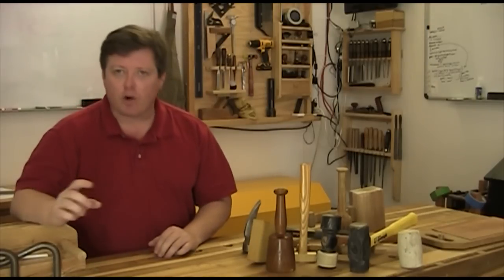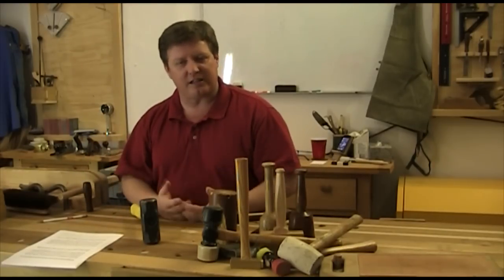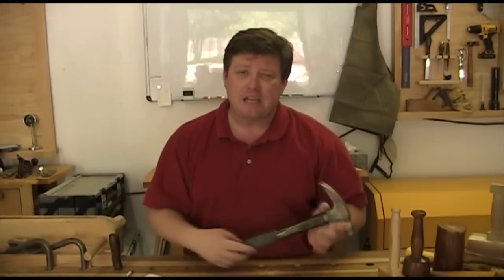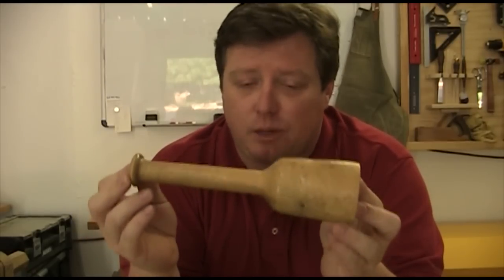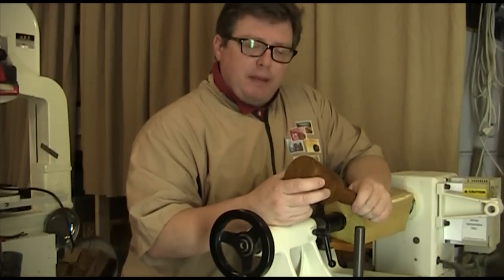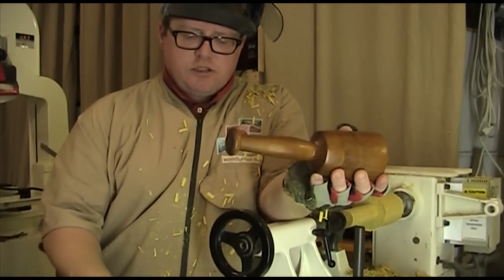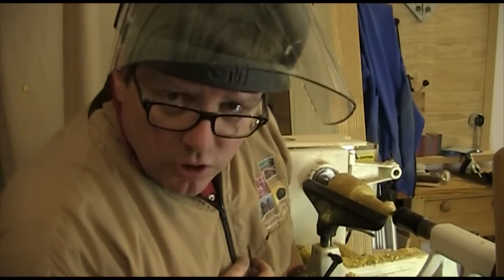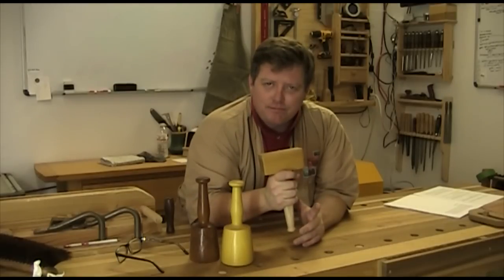Design and Build Your Perfect Mallet: purpose, design, creation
The first in a series of classroom appropriate "stand alone" lessons from wortheffort woodworking. In this video we take advantage of designing and making a woodworking mallet to discuss physics, physiology, anatomy, creative writing, and more.

You can find a worksheet to follow along with on our blog post about this video

Occasionally we'll have mallets like you saw on this video for sale as a fundraiser for our school in the online store and in the brick and mortar gallery.